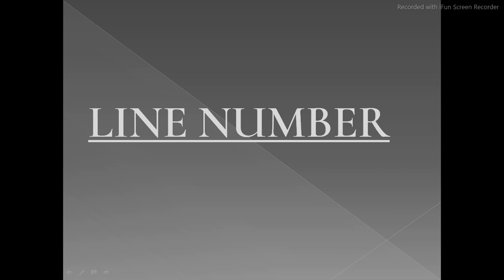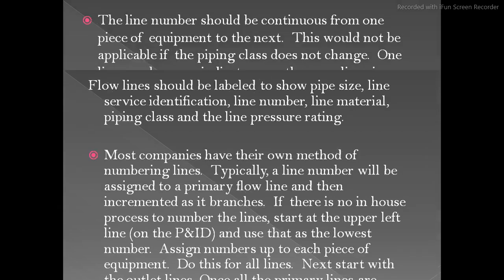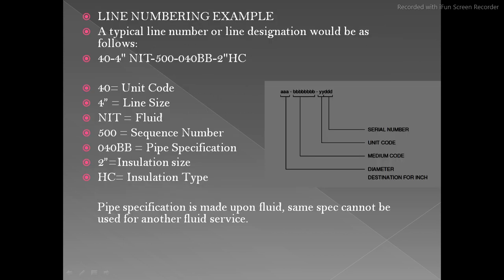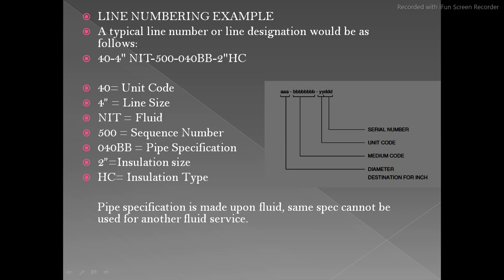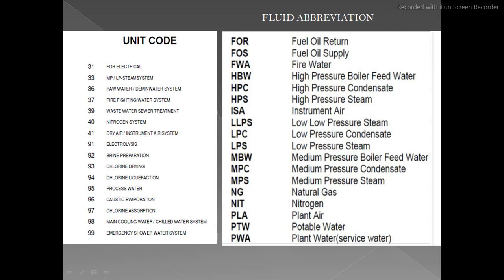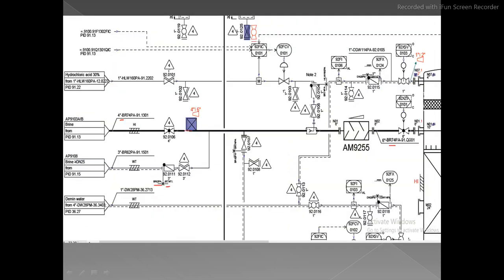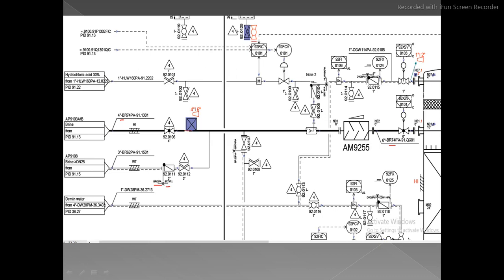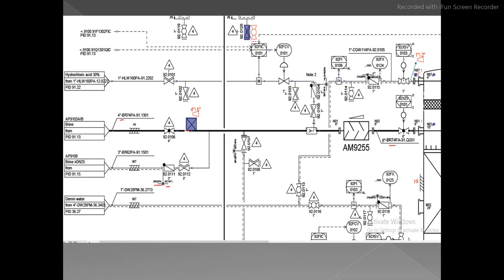PIPING LINE NUMBERING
what is piping piping line number
what information in piping line number
how to study piping line number
piping line number